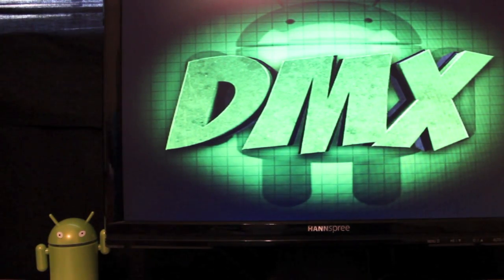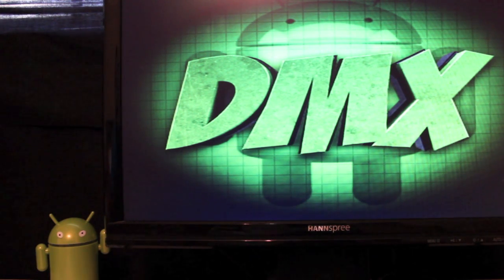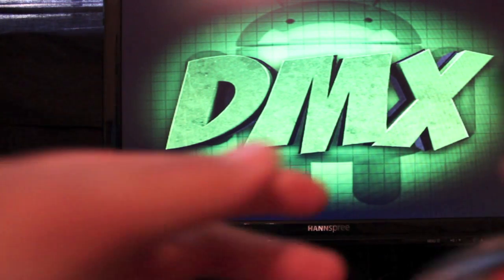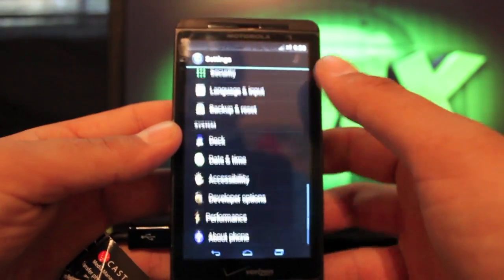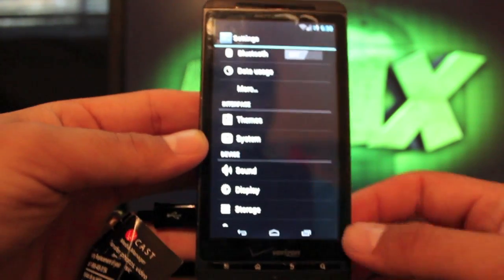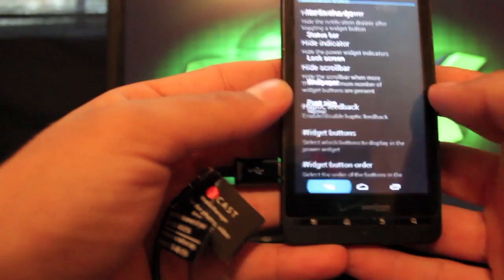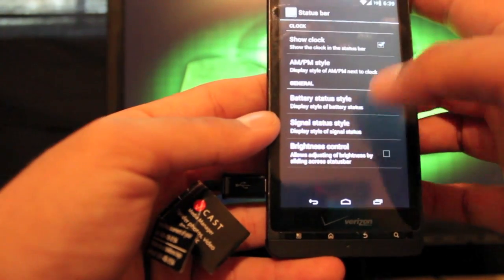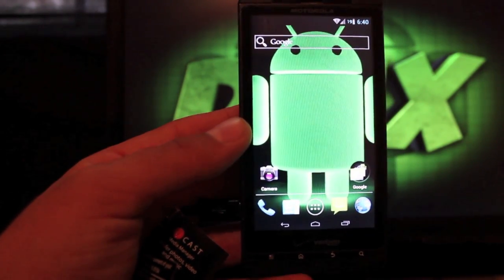Droid X DX Rom bOOStedICS v3 includes theme manager [Full REview]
Also be sure to give this video a big ThumbsUP if you liked it. Your 2 seconds really helps, plus its like a pat on the back!

I will continue to do these videos on the DroidX if you guys continue to show interest by clicking the ThumbsUP button! This is a Rom that is cm9 based and it does include theme manager, also it is very stable, and the custom tweaks and mods by BMC08GT really make this Rom fly. Nice to see development on an aging device.